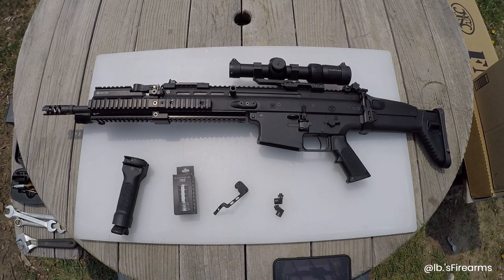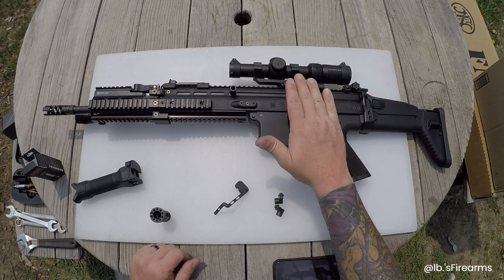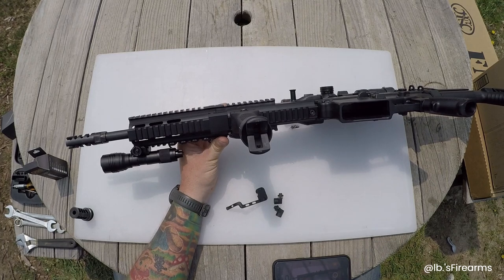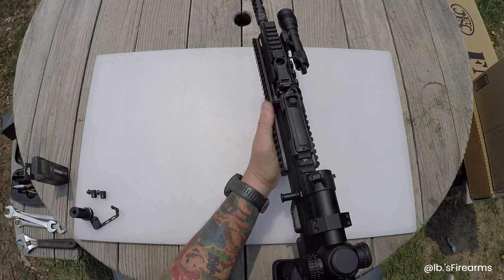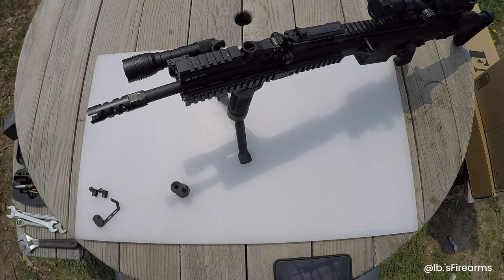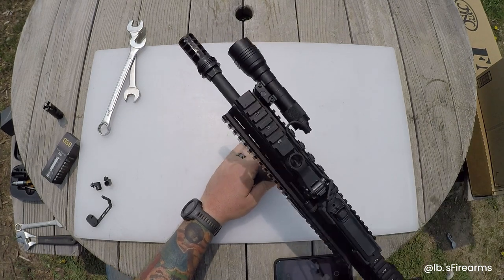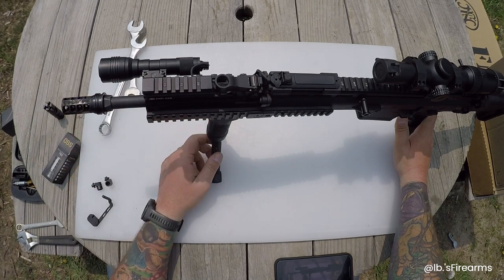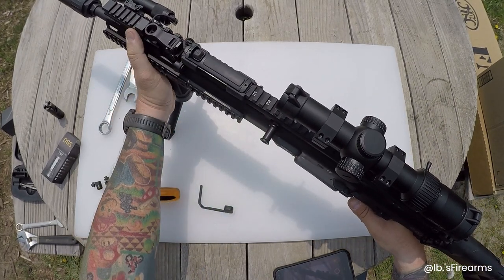So you bought an FN SCAR 17 S: Upgrade #5 and #6 - Muzzle Device and Vertical Grip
Come follow me on Truth Social: @lbsFirearms

Welcome back, Pound here from @lb.'sFirearms, I hope you all enjoy this long 22 minute final install for the FN SCAR 17.  See it all, mess ups and rookie mistakes, learn from me 😀.  You will see start to finish the full install with all of my mistakes.

Help this Newbie build out the SCAR to something cool, what upgrade is next?

As always, fact checkers welcomed, if I missed anything or if you need to see a different angle, let me know if the comments.

Have an idea for a next video?  Drop me a comment.